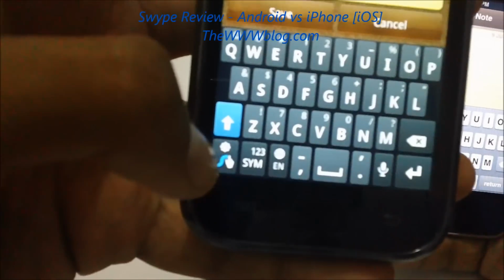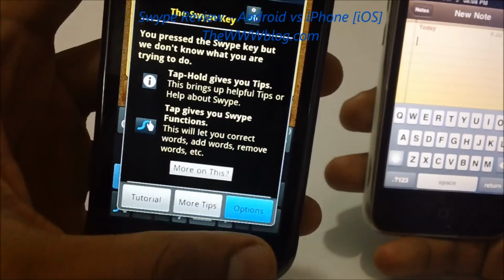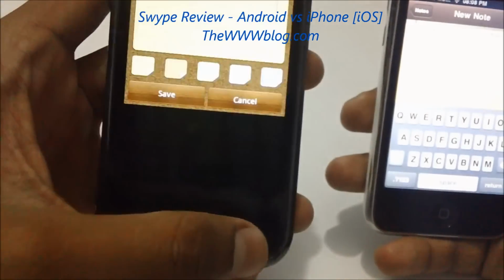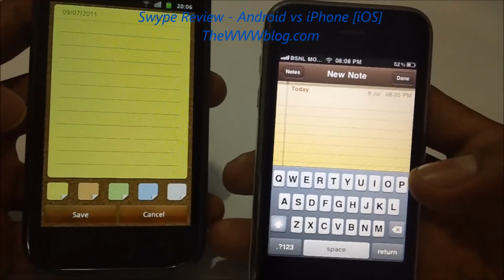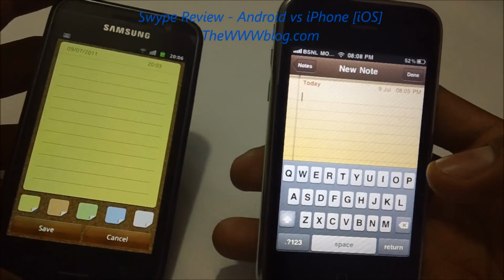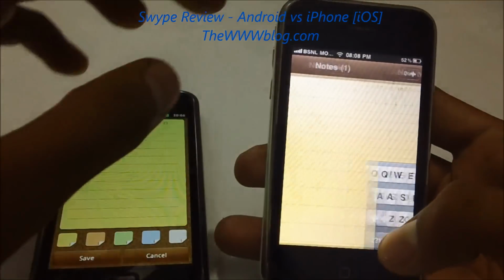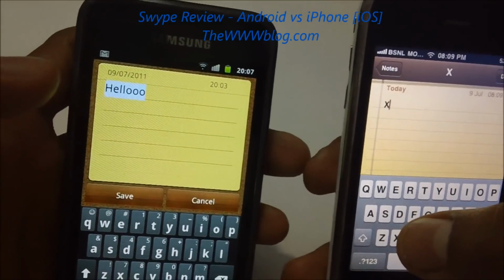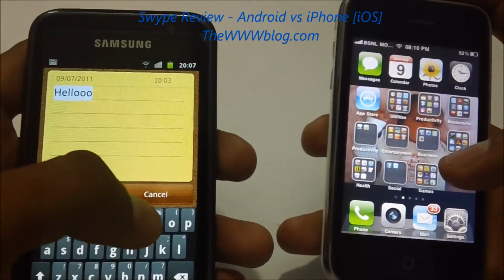Swype - Android Vs Apple iPhone Comparison & Review